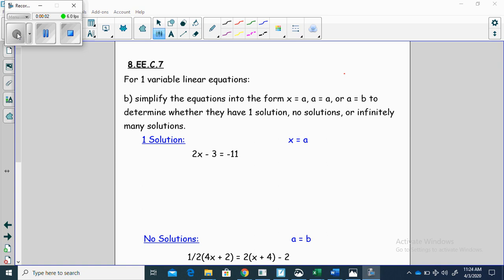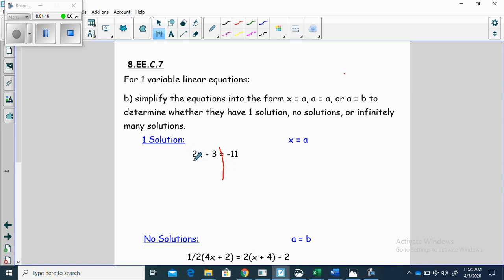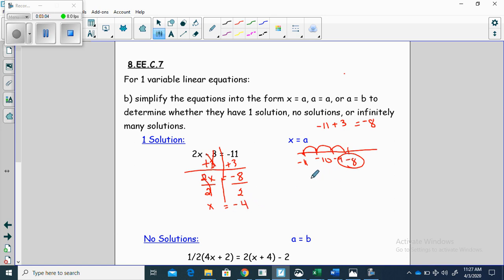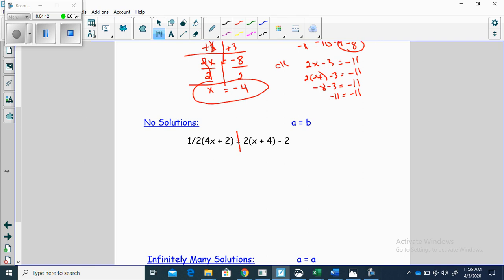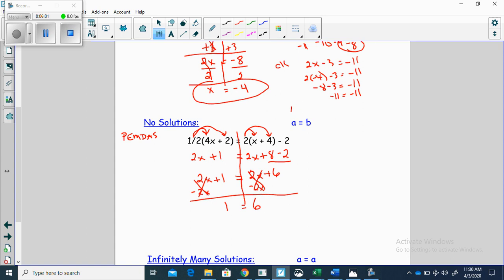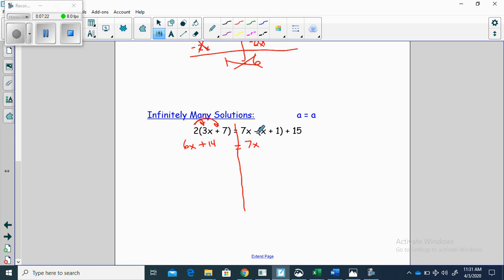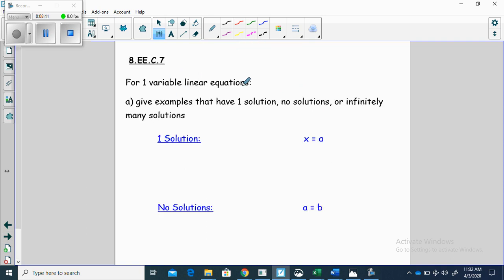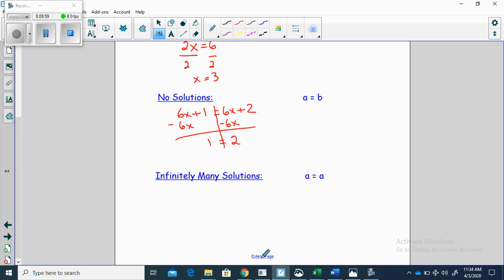8 EE C 7 Solutions for 1 Variable Linear Equations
8.EE.C.7 Solutions for 1 Variable Linear Equations

For 1 variable linear equations:
a) give examples that have 1 solution, no solution, or infinitely many solutions,
b) simplify the equations into the form x = a, a = a, or a = b to determine whether they have 1 solution, infinitely many solutions, or no solutions.